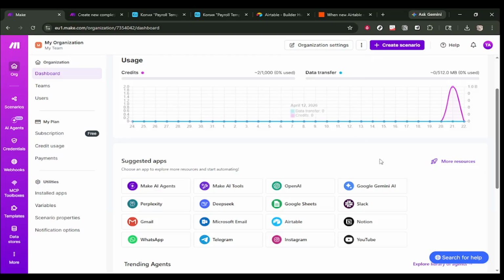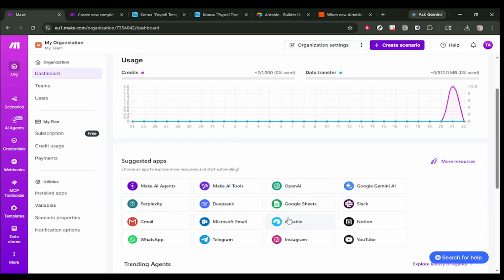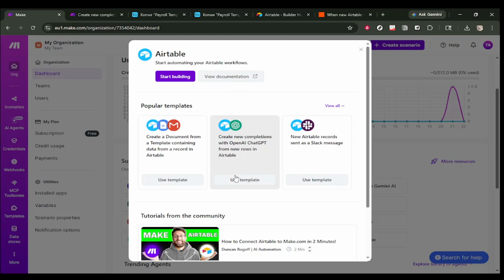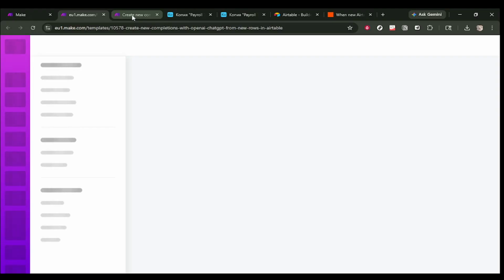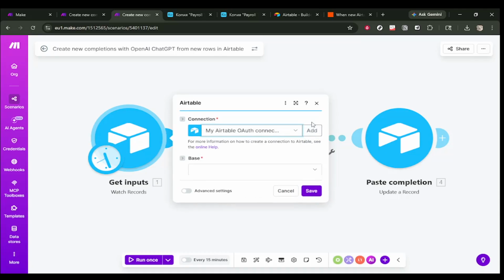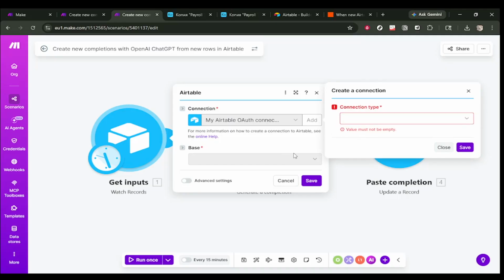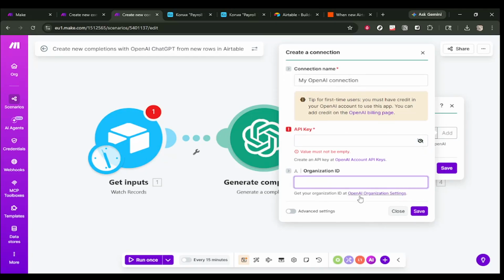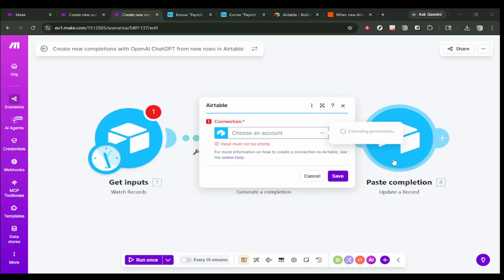How To Connect Chatgpt In Airtable [2026 Guide]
In today's video we cover: How To Connect Chatgpt In Airtable, Airtable ChatGPT Integration, OpenAI Airtable Tutorial, AI Database Automation, Connect AI to Airtable, Airtable Workflow Automation, ChatGPT API Guide, Automate Airtable with AI, No-Code AI Integration, Airtable Scripting OpenAI, Smart Databases, AI Content Generation, Airtable AI Fields, Data Management AI, ChatGPT for Business

-Google Drive
-Google Meets
-Google Sheets
-Google Chrome
-Google Forms
-Google Gmail